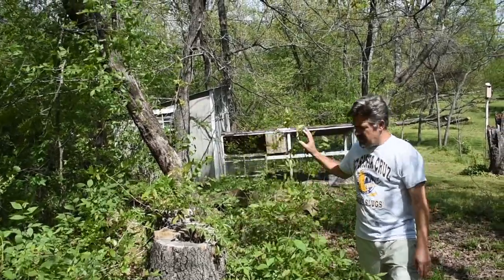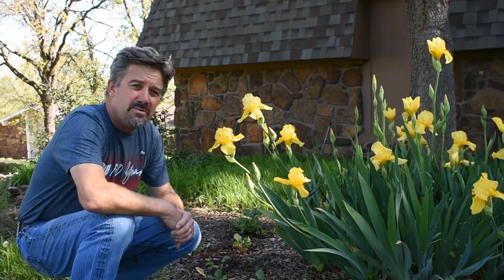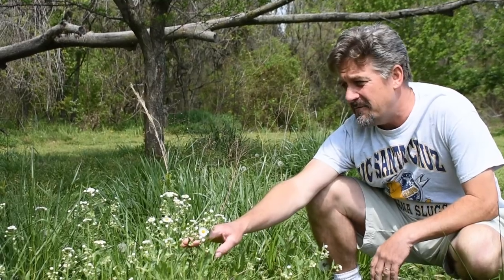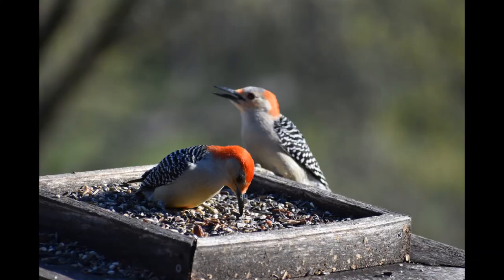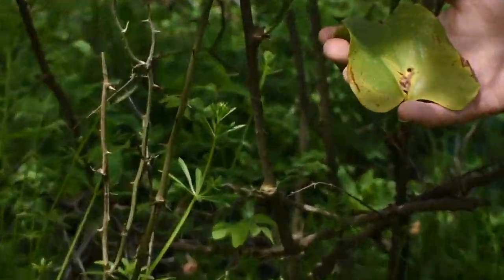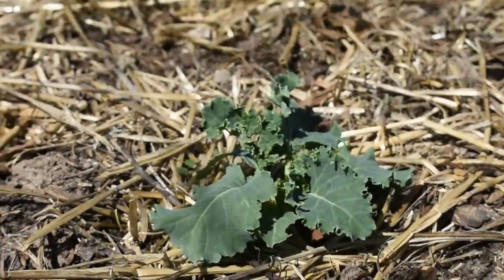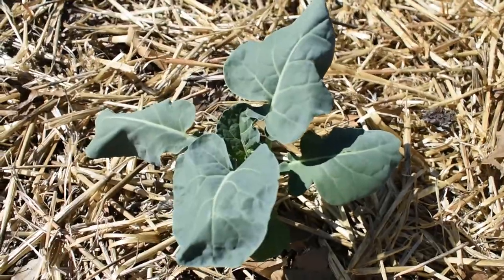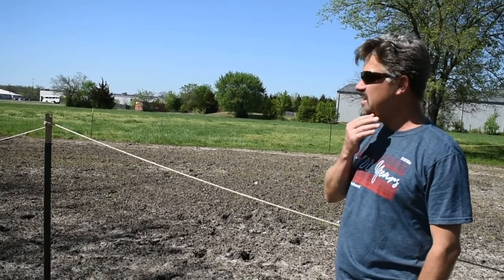Fridays in the backyard with Dr. Walker week 3